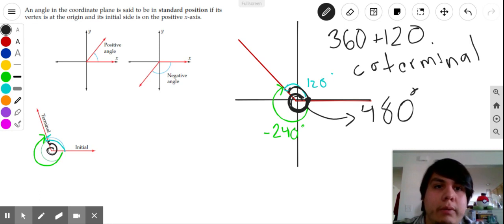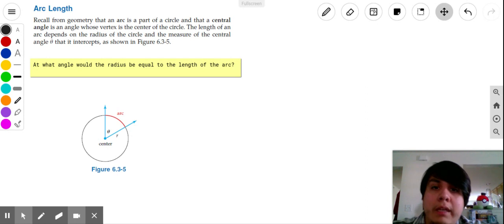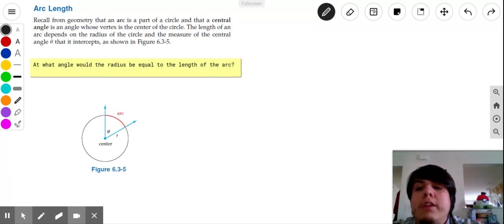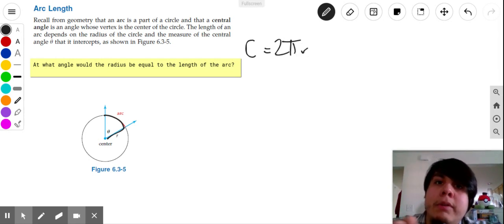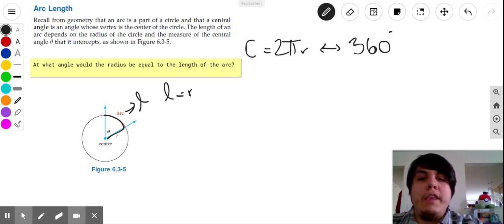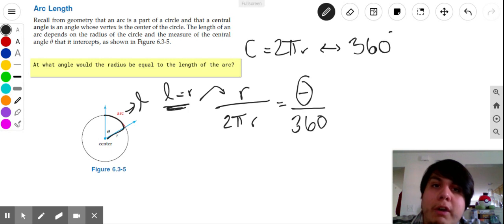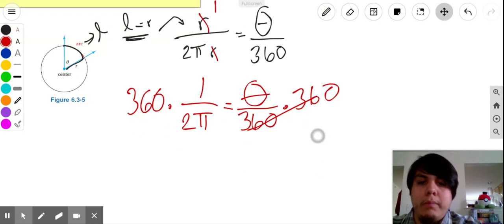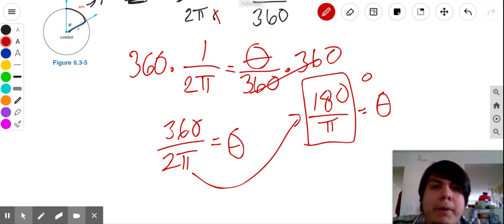Introducing a Radian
How to find what 1 radian equals